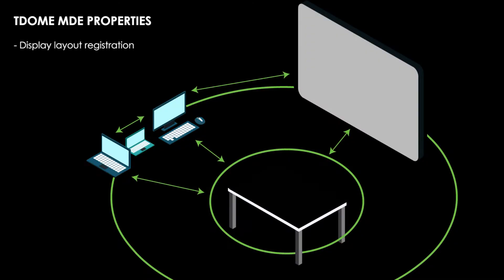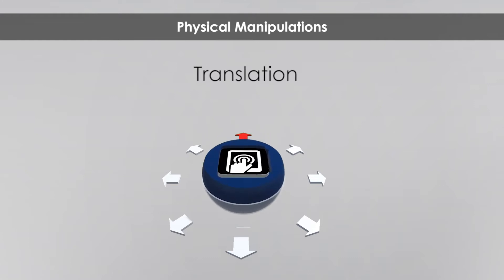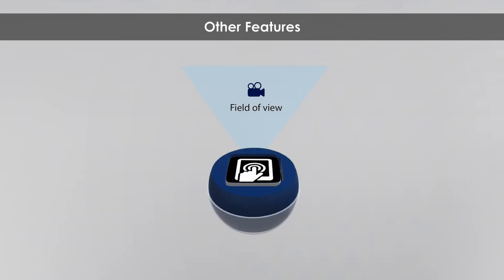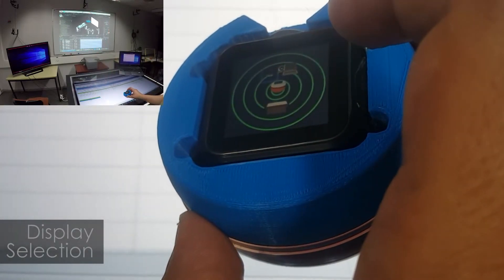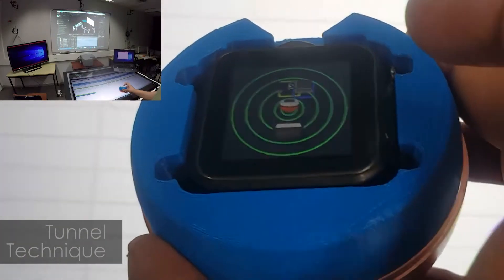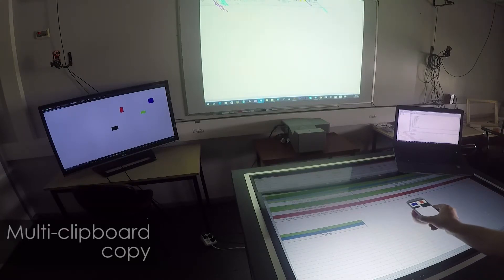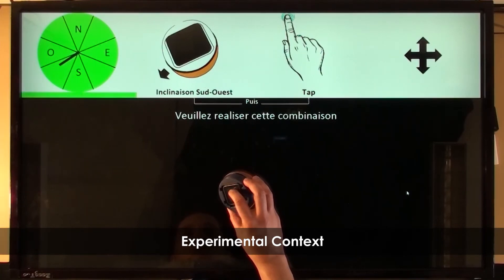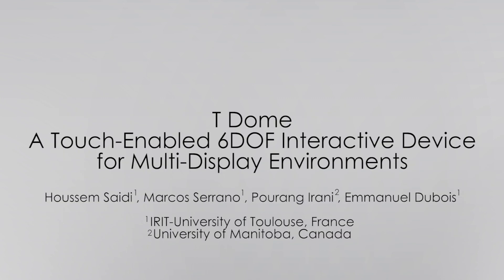TDome: a touch-enabled interactive device (CHI 2017)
The rapid evolution of multi-display environments (MDEs) has created a vacuum in need of novel input devices to optimize interaction in MDEs.

In this work, we propose TDome, a novel touch-enabled 6DOF input and output device to facilitate interactions in MDEs.